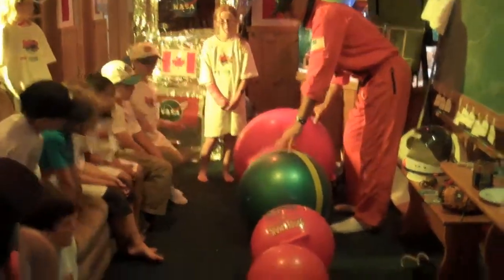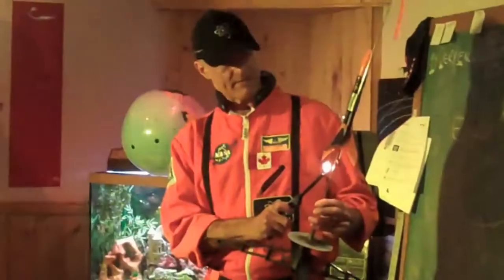astronuts kids space club mission 2 19/6/10